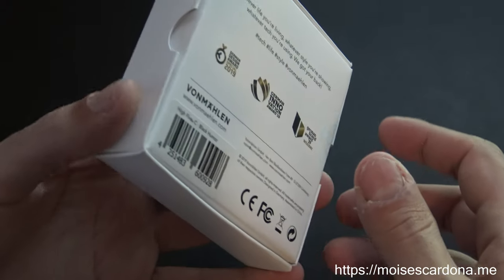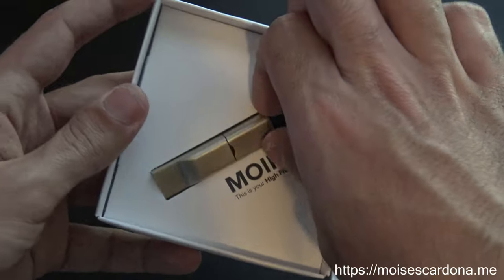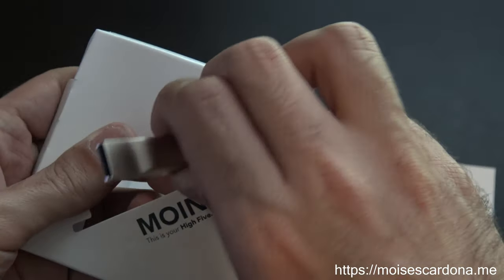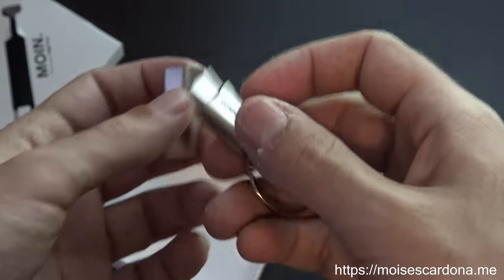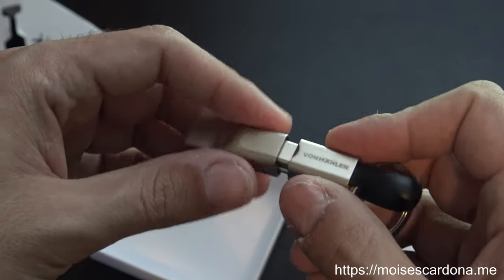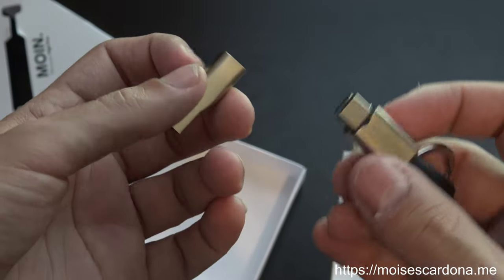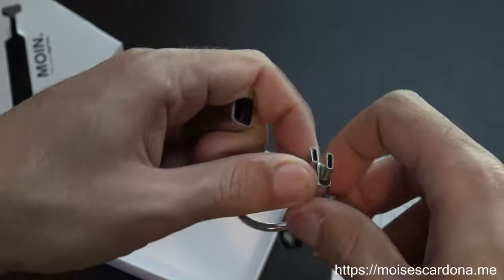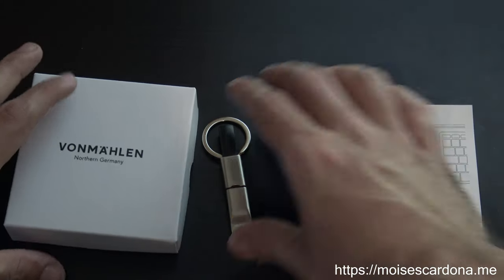Unboxing the High Five USB-C Cable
In this video, I'll be unboxing the High Five USB-C Cable.